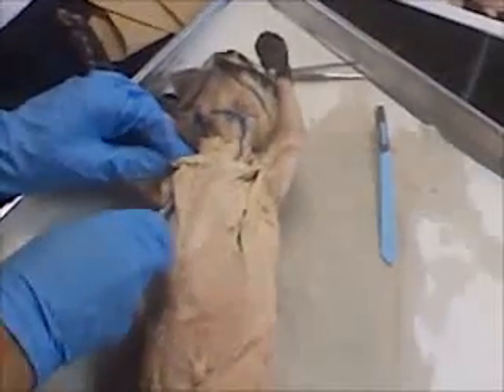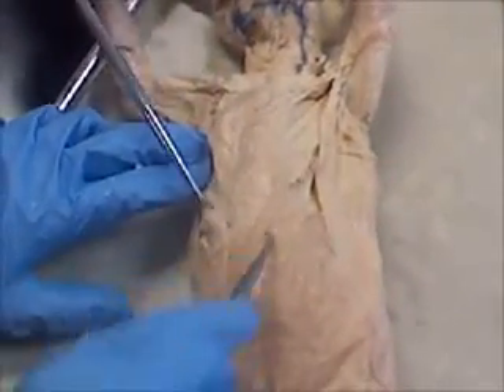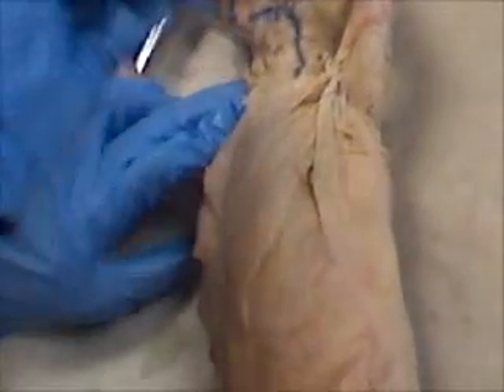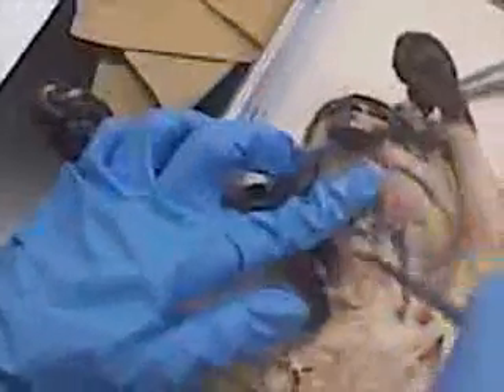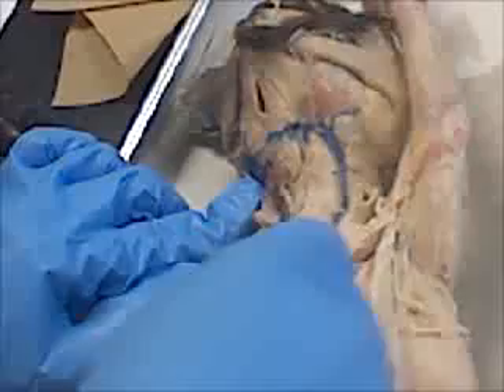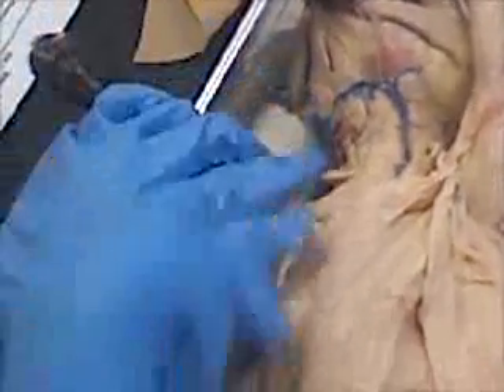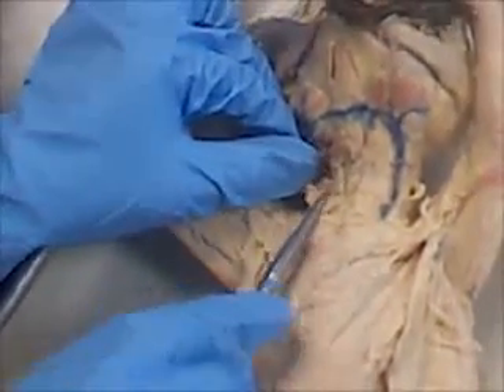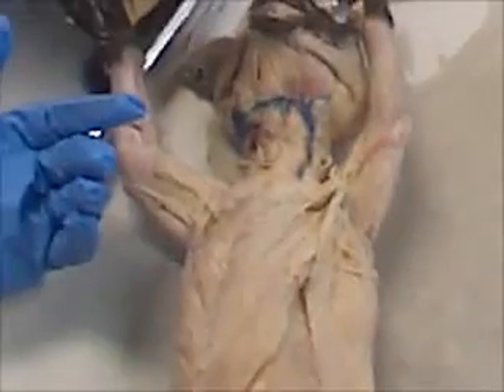cat dissect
anatomy lab hope this is useful